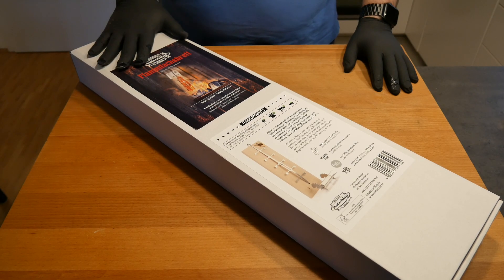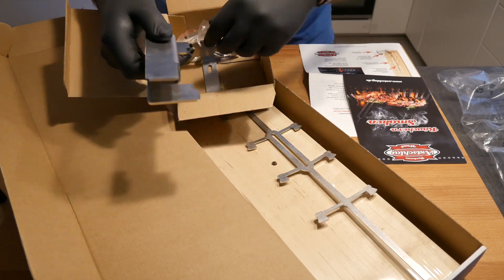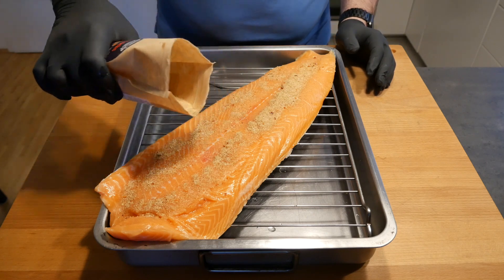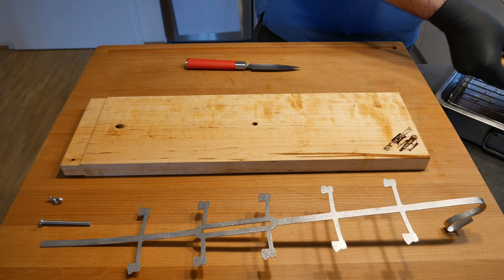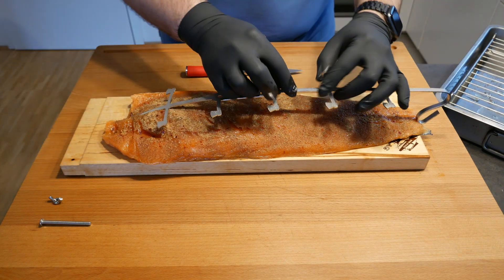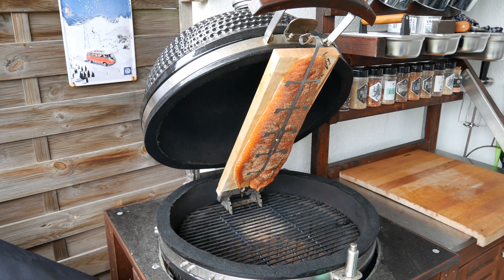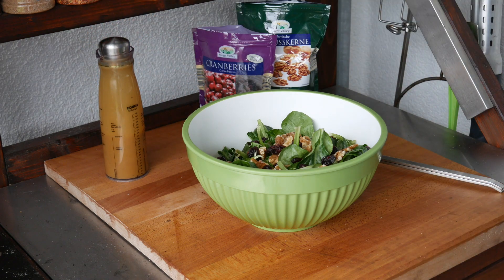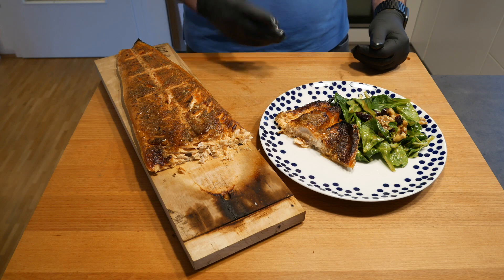Flame Board Salmon - Roettgen Braai Master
For me one of the traditional winter dishes, usually a must-eat at the local Christmas markets

Ingredients:
1 salmon (1 side)
salmon rub
salad
1 handful of walnuts
1 handful of cranberries
olive oil
balsamic vinegar
mustard
salt
pepper
sugar

Tobias

Smoking
Axtschlag Räucherchunks